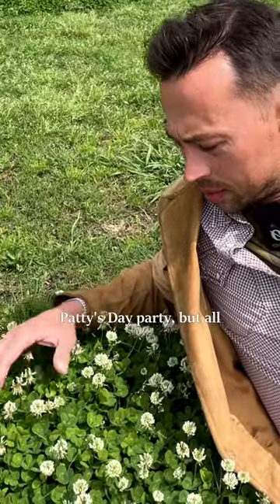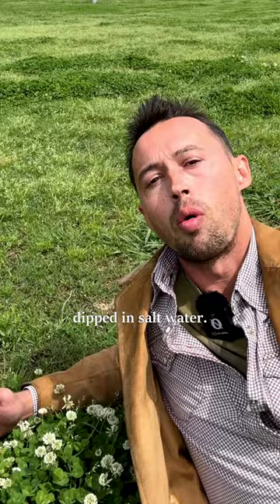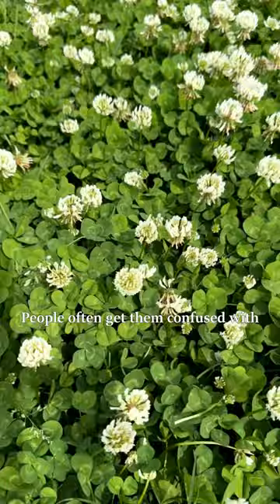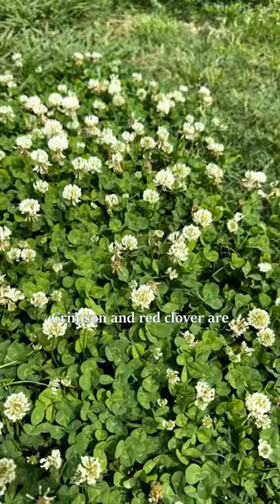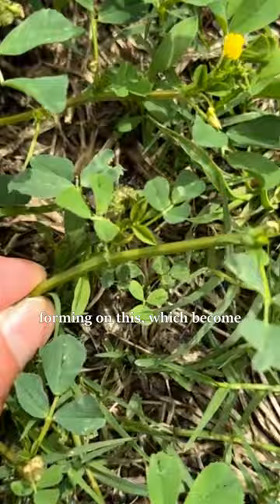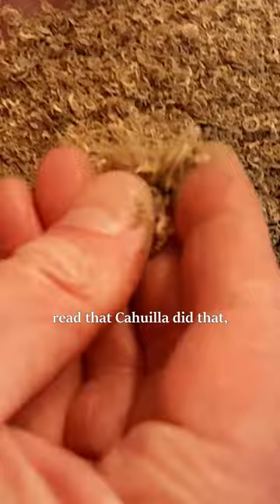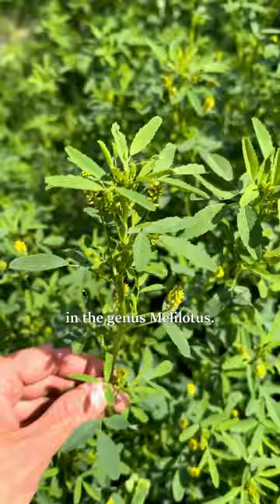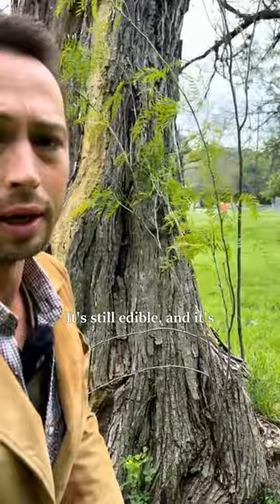Clovers, burclovers, sweetclovers, & "clovers"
Happy first day of spring!

I'm a bit late with the greens to the St. Patty's Day party, but the traditional shamrock, according to Carolus Linnaeus, is Trifolium pratense. Linnaeus said the Irish ate this clover to make them quick and strong. The three leaves were related to the pagan triple dieties, the triskele, and later, the Holy Trinity by St. Patrick. The shamrock is a national symbol of Ireland.

Note: the Indigenous peoples mentioned are still living cultures and when I use past tense it is to describe practices in a historical context.

REFERENCES
- Bean, John Lowell and Katherine Siva Saubel. 1972. Temalpakh (from the earth): Cahuilla Indian knowledge and usage of plants. Malki Museum Press, Banning CA.
- Chesnut, V. K. 1902. Plants used by the Indians of Mendocino County, California. Government Printing Office, Washington, DC.
- Dixon, Roland. B. 1905. The Huntington California expedition: the Northern Maidu. Bulletin of the American Museum of Natural History 17(part III):119-346.
- Goodrich, J., Lawson, C., and Lawson, V. P. 1980. Kashaya Pomo plants. American Indian Studies Center, University of California, Los Angeles, CA.
- Powers, S. 1877. Tribes of California. Government Printing Office, Washington, DC.